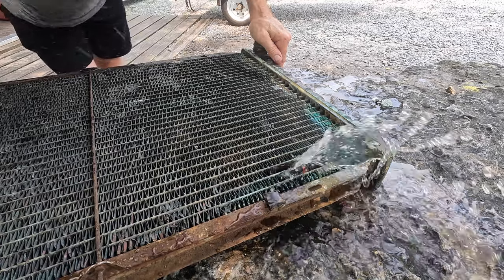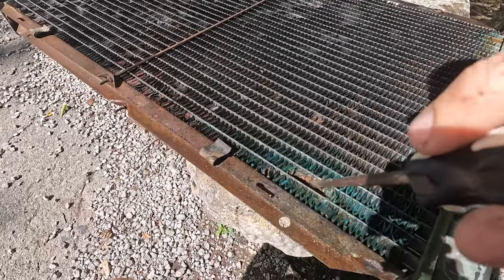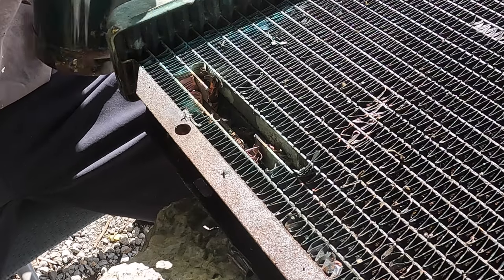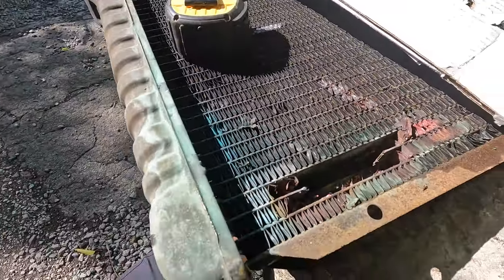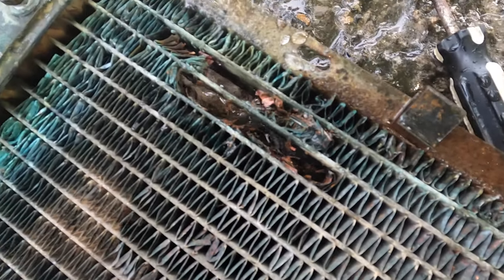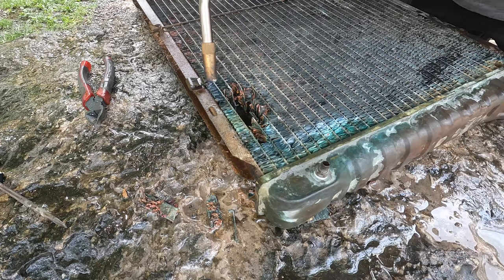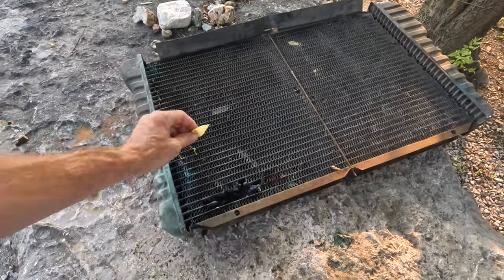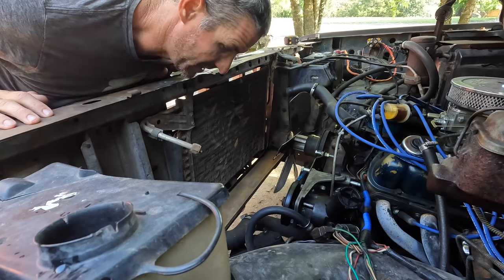How to repair a radiator leak...solder, JB Weld, or plan C?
Let's tackle this 1982 Ford F150 original copper radiator. Can it be repaired?

If you've noticed coolant puddles or an overheating engine, it's time to take action! Our step-by-step instructions and pro tips will help you tackle this task confidently, saving you money and getting your truck back on the road in no time.

No more costly trips to the mechanic—take matters into your own hands and give your 1982 Ford F150 the care it deserves.